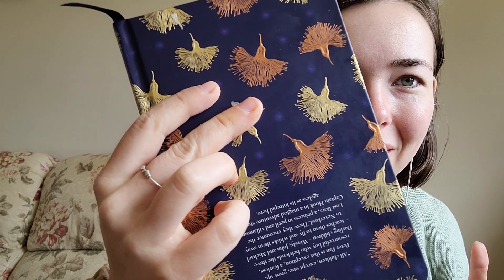Awkward ASMR | Plz Help 🥴, Catch Up, Chit Chat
"Prove all things; hold fast that which is good."
- 1 Thessalonians 5:21

This video is NOT a replacement for reading your Bible and proving your beliefs for yourself!

Soft spoken, whispers, deep ear whispering, mouth sounds, meditation, relaxation

Insta (I totally don't use it 😅)

What I use:
- Oppo R15 front camera
- USB to phone adaptor
- Canva free app for thumbnail editing